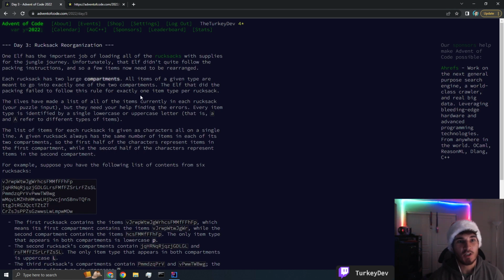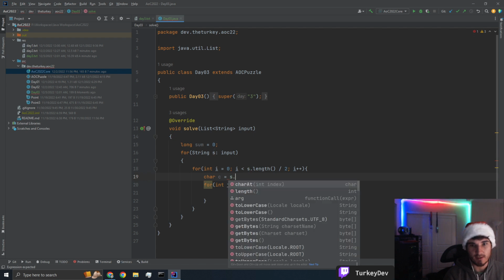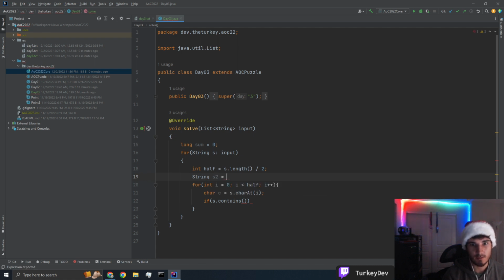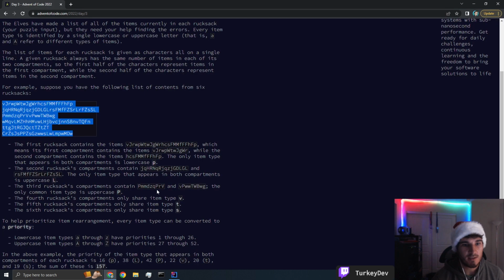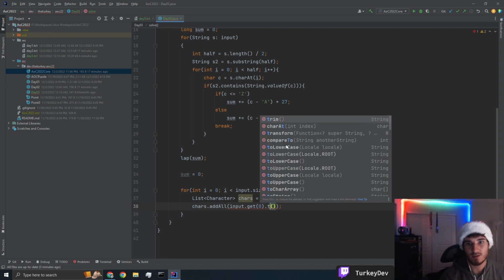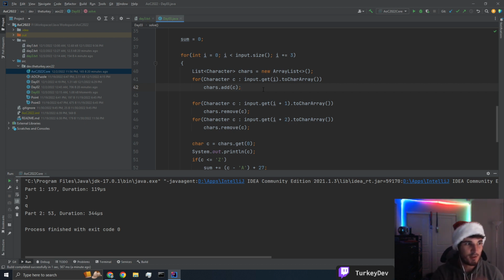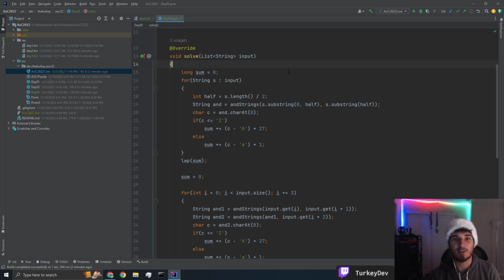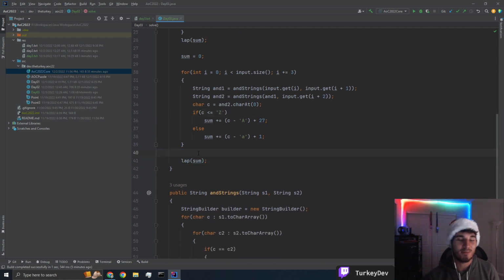Advent of Code 2022 - Day 3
Still smooth sailing for this day! I really need to get better about being more decisive with my path for these puzzles...

Chapters
0:00 Intro
0:28 Reading Puzzle
1:53 Part 1
10:55 Part 2
18:37 Part 1&2 Solution Explanation